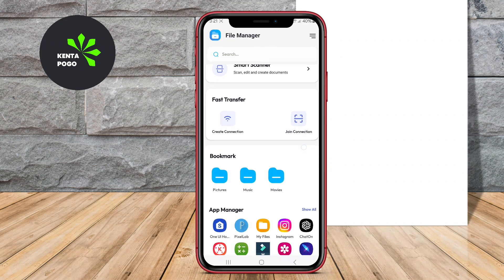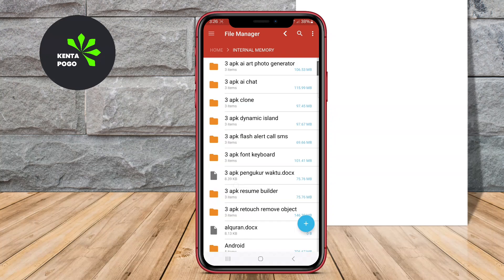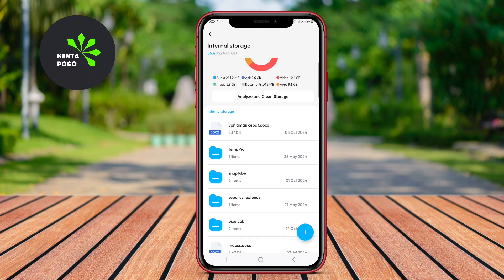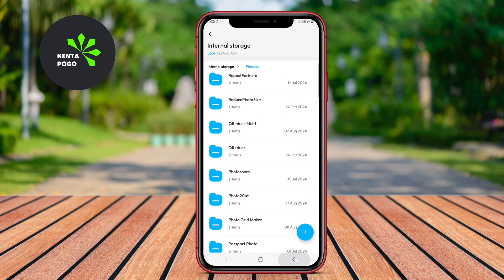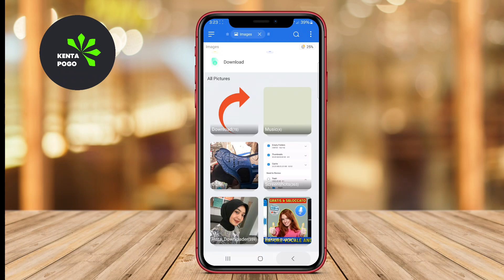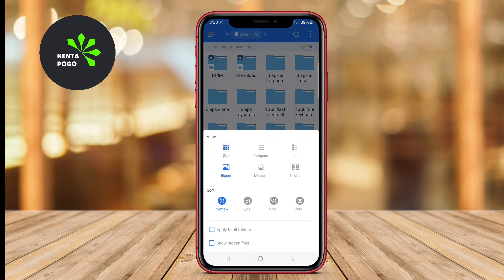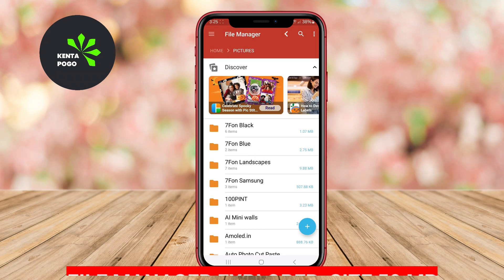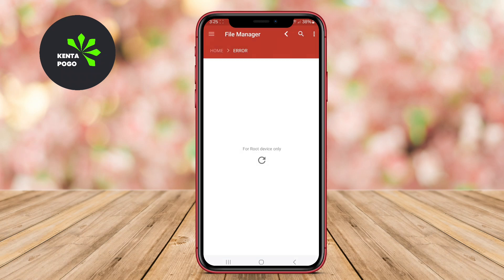3 Best File Manager App for Android | Top File Manager File Explorer App Android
This app is a powerful file management tool for Android devices, designed to help users efficiently organize, browse, and manage their files. It features a user-friendly interface with dual-pane layout for easy navigation. Users can perform various tasks such as copying, moving, deleting, and compressing files, as well as accessing cloud storage services. Additionally, it includes advanced features like file encryption, FTP and SMB support, and customizable themes, making it a versatile choice for managing files on mobile devices

3 Best File Manager App for Android :

0:00 Opening

0:15 File Manager Ultra
Free:

1:02 Ex File Manager
Free:

1:50 File Manager Explorer
Free: